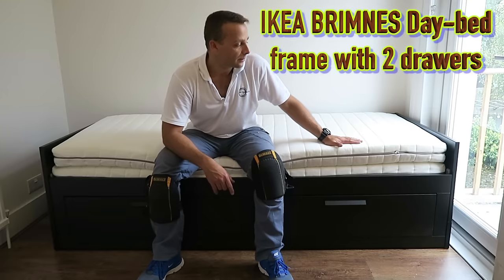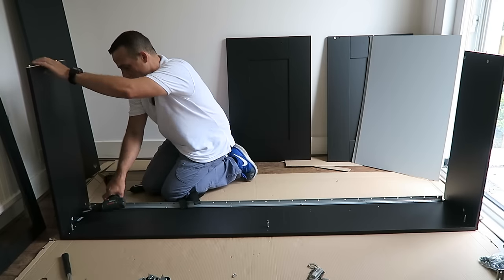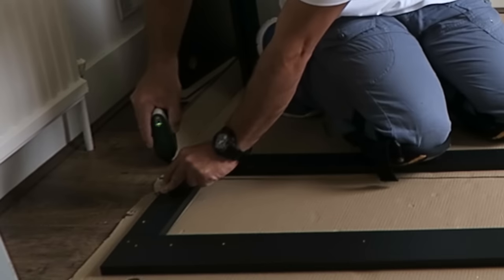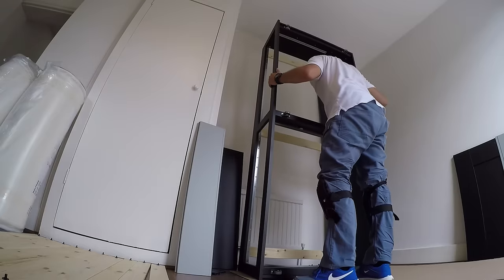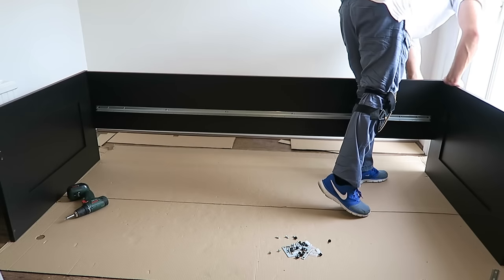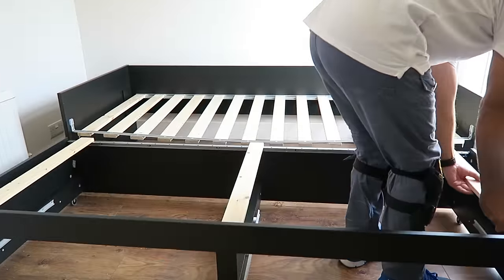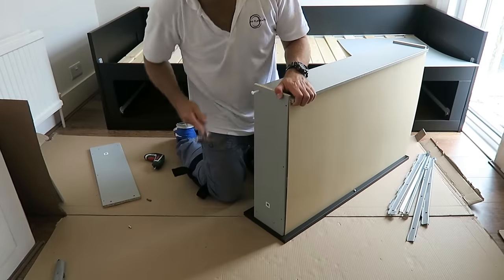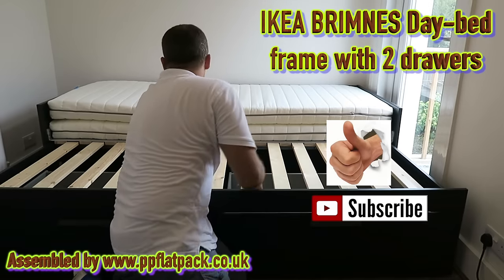IKEA BRIMNES extendable Day bed frame with 2 drawers assembly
How to assemble IKEA Brimnes day bed with 2drawers. This Ikea Brimnes bed is a good solution for small rooms or limited spaces maybe for guests it extends to double bed with good storage under two large drawers. Ikea Brimnes Daybed frame with 2 drawers dimension when close 80x200 cm. Brimnes ikea trundle bed design Currently £159 in the UK.

***Tools I'm using UK***

***TOOLS AND OTEHR STUFF **USA**

Small BOSCH electric screwdriver

Small electric screwdriver popular one

Bigger drill combine with screwdriver

More tools and video stuff** USA** store